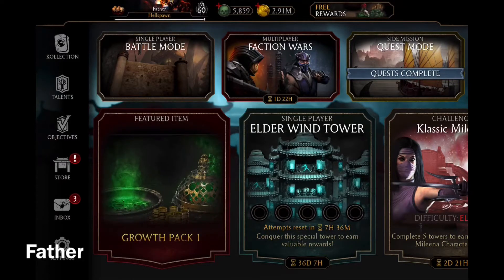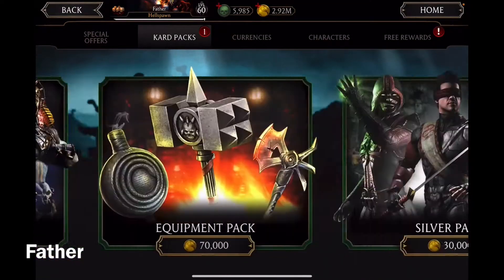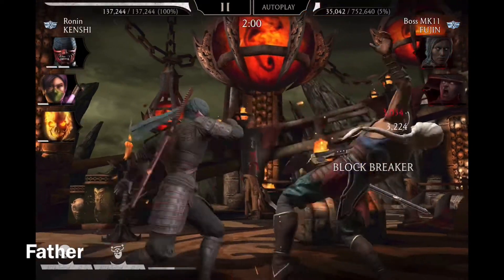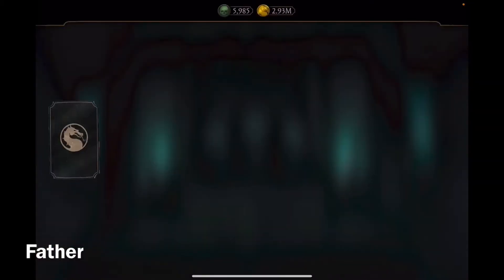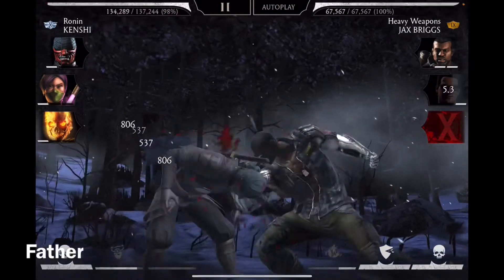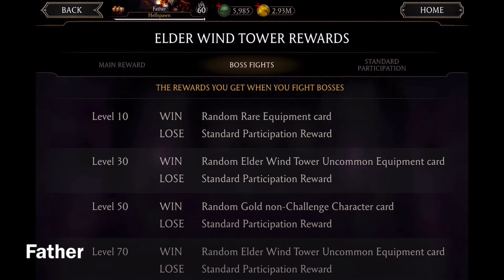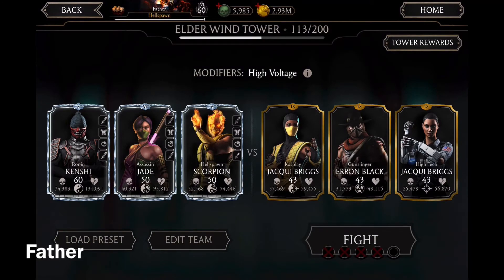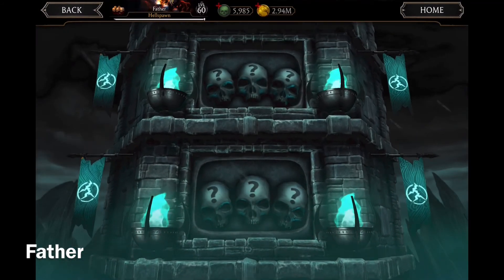Elder Wind Tower #1: Battles 110 - 113 | Mortal Kombat X Mobile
Completing battles 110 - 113 for Elder Wind Tower